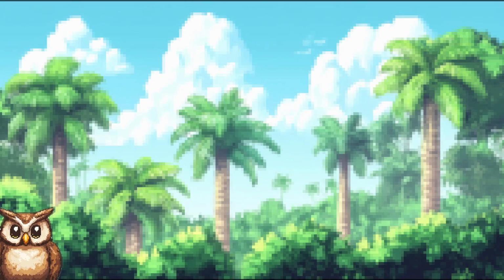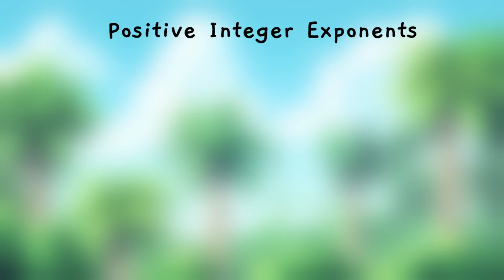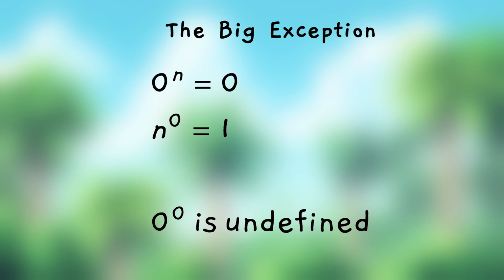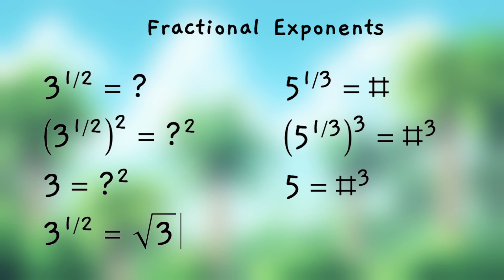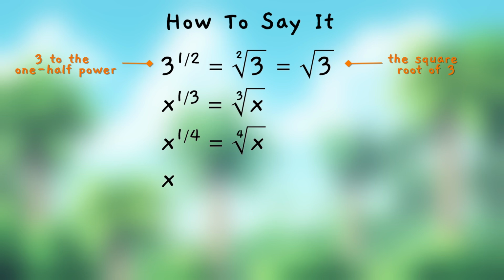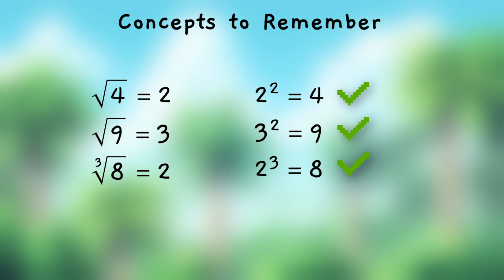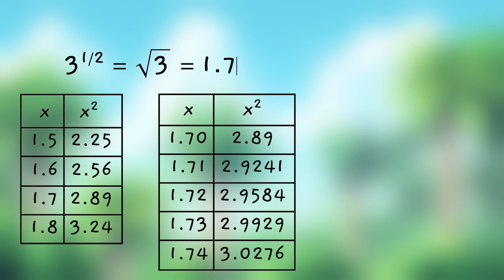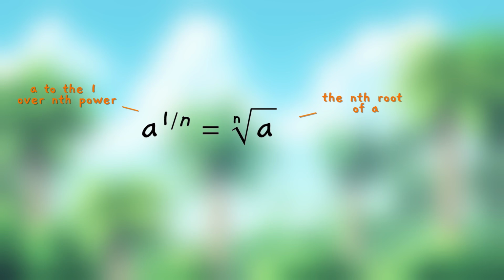Square Roots & Radicals 🦉 Arcade ALGEBRA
𝙒𝙃𝘼𝙏 is the root symbol—also known as the Radical sign?
You probably already understand that subtraction and addition are opposites. They can undo each other. The same goes for multiplication and division. We use these when we solve equations.
There's another pair of operations you need to know to solve equations in algebra: the exponent and the root (or radical).
This is especially important when it comes time to work with quadratic equations (and higher).
We'll review how exponents work, including positive exponents, negative exponents, and fractional exponents.
It turns out the RADICAL symbol is just another way to write fractional exponents.

𝙅𝙪𝙢𝙥 𝙩𝙤 𝙩𝙝𝙚𝙨𝙚 𝙨𝙚𝙘𝙩𝙞𝙤𝙣𝙨 𝙞𝙣 𝙩𝙝𝙚 𝙫𝙞𝙙𝙚𝙤:
0:00 Math operations and their opposites
1:27 The opposite of exponents
2:17 Review exponents
3:14 Negative exponents
3:59 Zero is an important exception
5:05 Fractional exponents
6:39 Using the Radical symbol
7:25 The square root sign
8:38 How to say it out loud
11:33 If you didn't have a calculator

𝙑𝙊𝘾𝘼𝘽𝙐𝙇𝘼𝙍𝙔 𝙏𝙀𝙍𝙈𝙎 𝙞𝙣 𝙩𝙝𝙞𝙨 𝙫𝙞𝙙𝙚𝙤:
Root
Radical
Square root
Cube root
nth root

𝘾𝙧𝙚𝙙𝙞𝙩𝙨:
Music Theme: Matt Wigton Real Feels
Code: JOUXVGF9G6EYG24E
Code: HB219XLTDHRO5HVQ